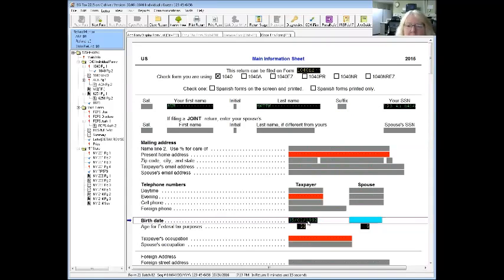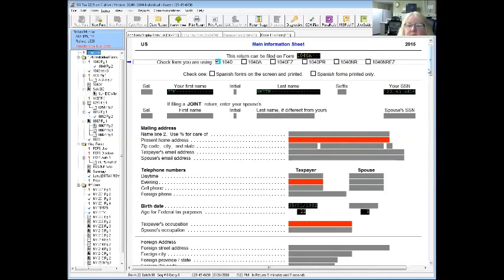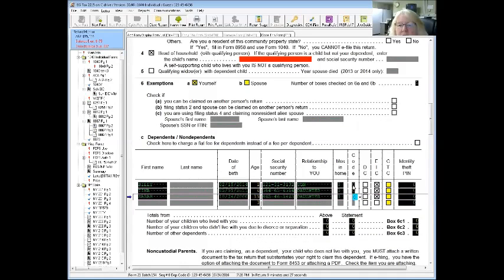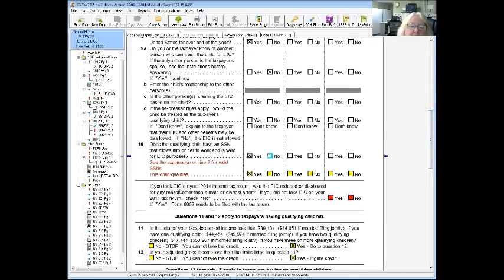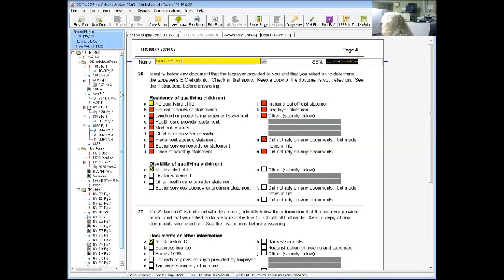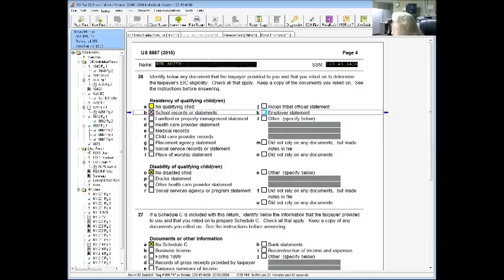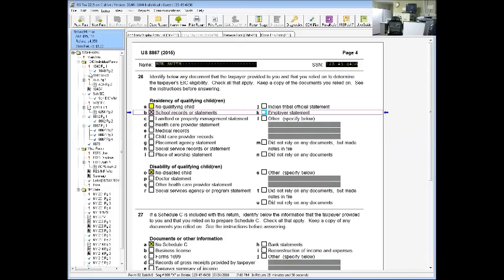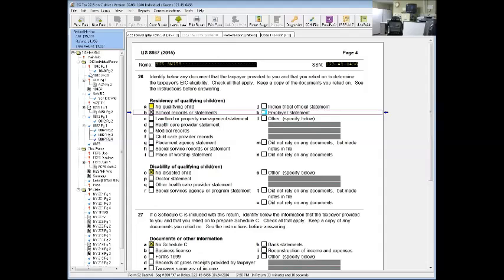EG TaxMatters Basic Chapter 17 Karen